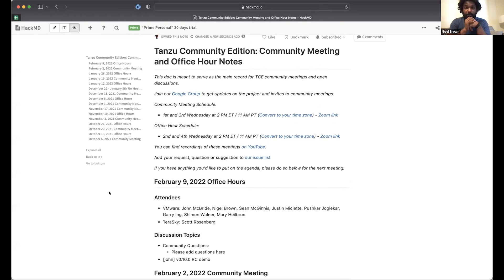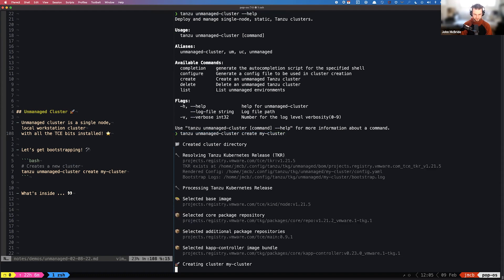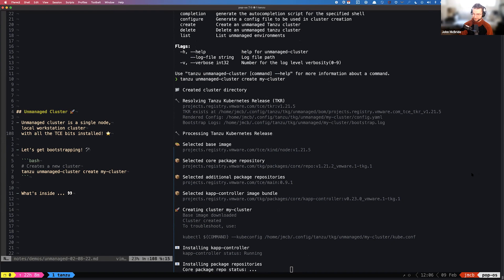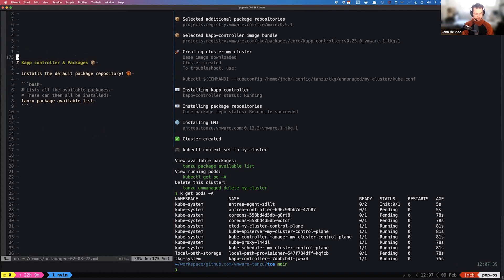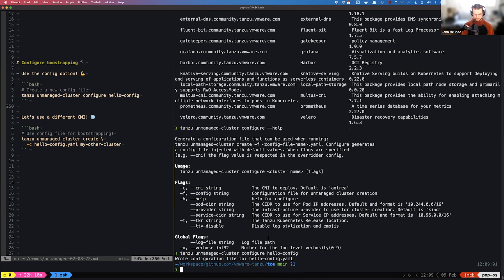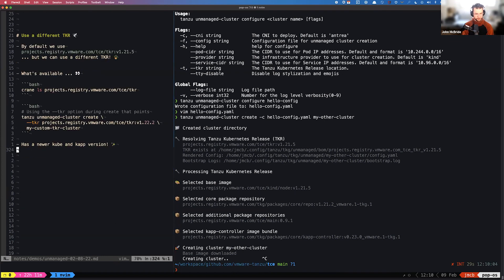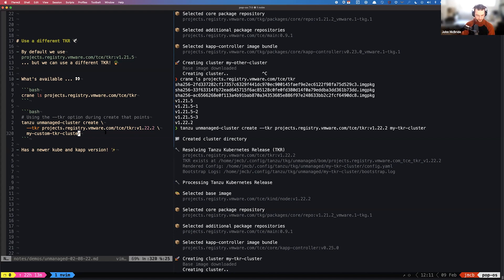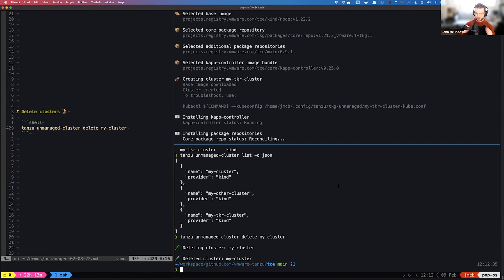Tanzu Community Edition: v0.10.0-rc3 Demo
Note: Acting on insights gained through community engagement over the past year, VMware has decided to offer a free download of VMware Tanzu Kubernetes Grid in place of VMware Tanzu Community Edition software and to retire the Tanzu Community Edition open source project. Users can download Tanzu Kubernetes Grid [here]

John McBride takes us through a demo of the new unmanaged cluster model in Tanzu Community Edition v0.10.0